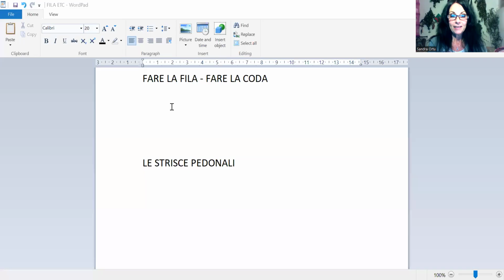FARE LA CODA - QUEUEING IN ITALY - ITALIAN FOR ALL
How to queue and use zebra crossing in Italy
ITALIAN FOR ALL